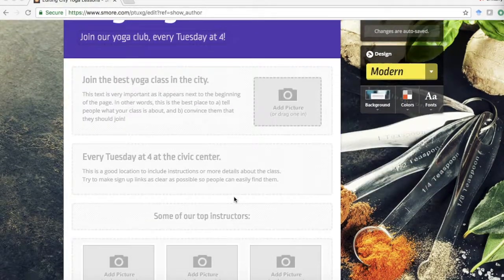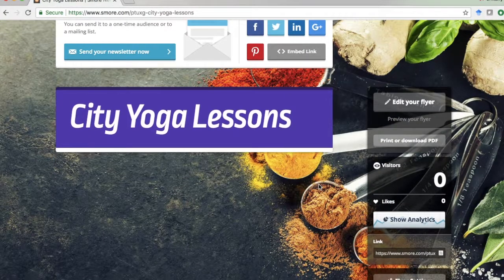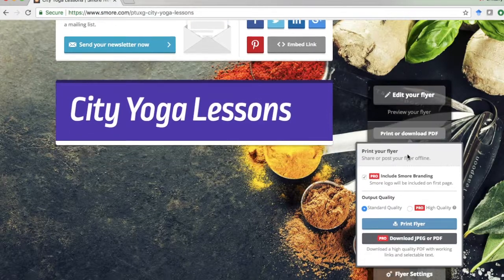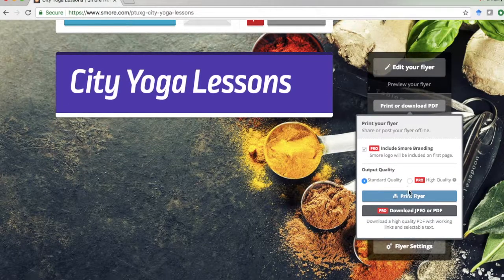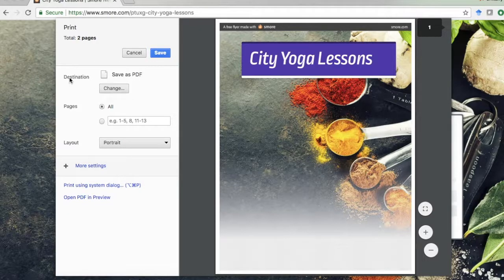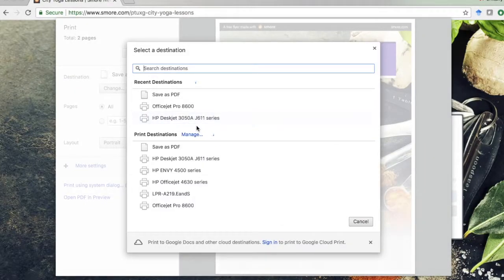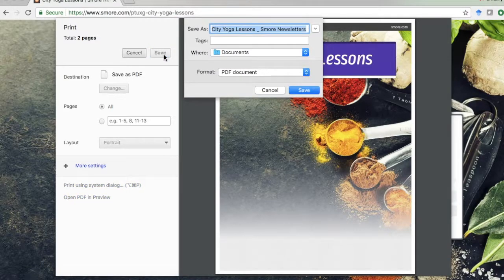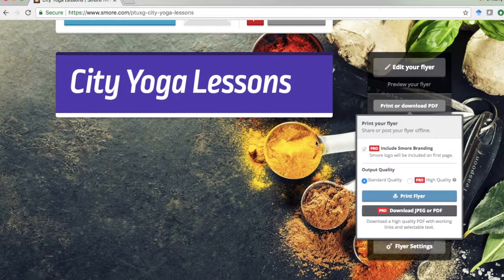Tutorial: How to Save Active Recruiting Flyer